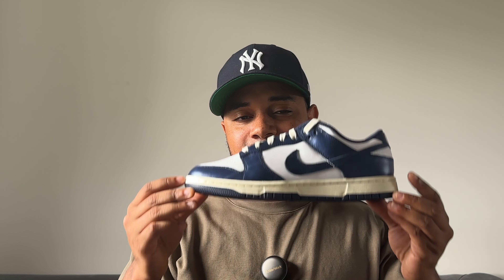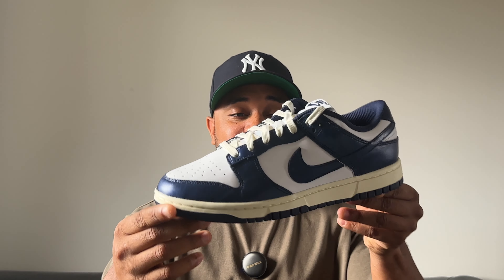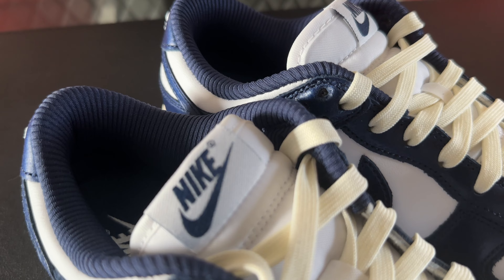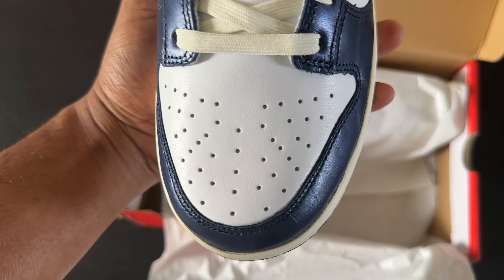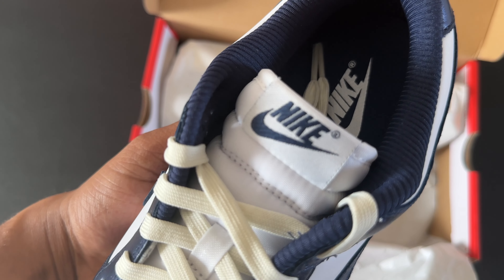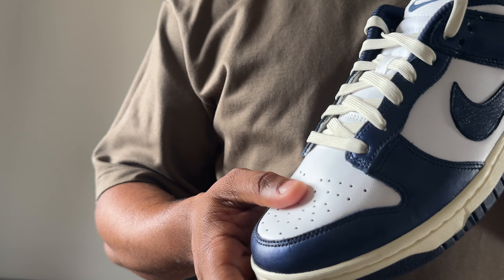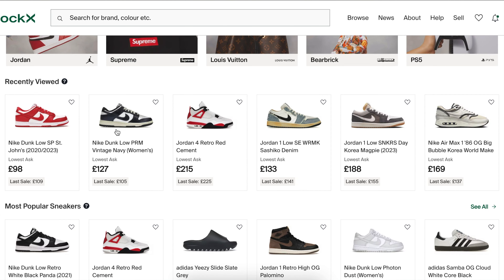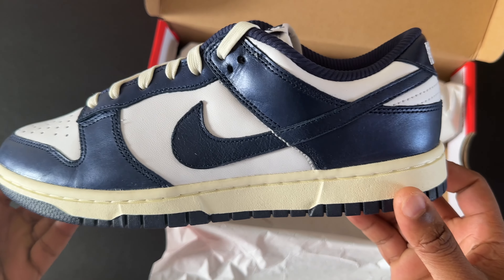Nike Dunk Low Vintage Navy Is FIRE On Feet!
Nike Dunk Low Vintage Navy? yup!, this is my review, In this video, I will be looking at the latest colourway for the Nike Dunk Low, The Nike Dunk Low Vintage Navy, I also will be looking at the design, materials used, sizing, and resale as well as the on feet of the Nike Dunk Low Vintage Navy